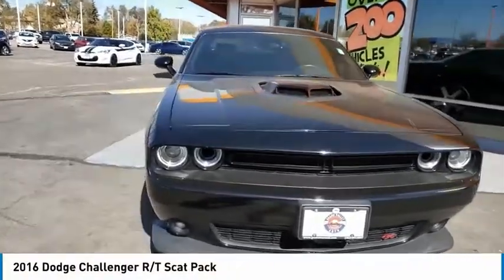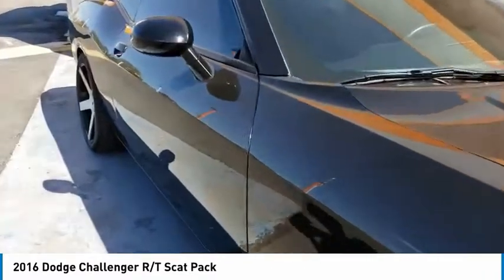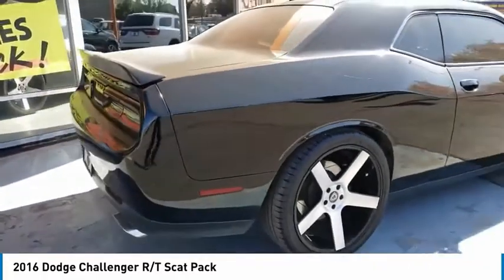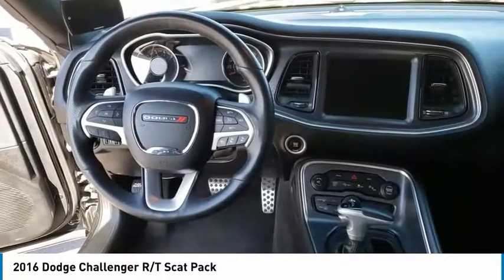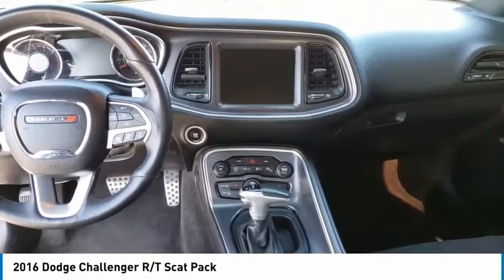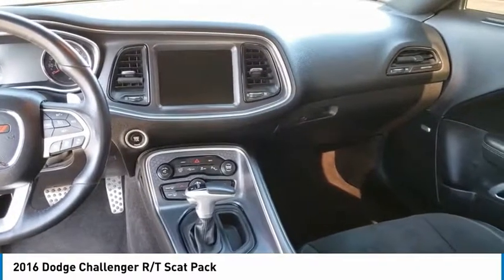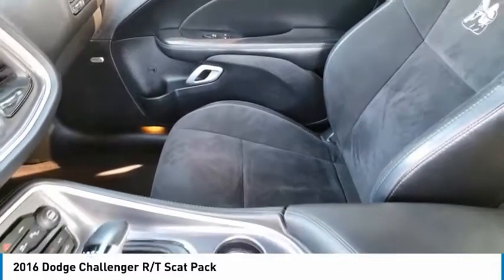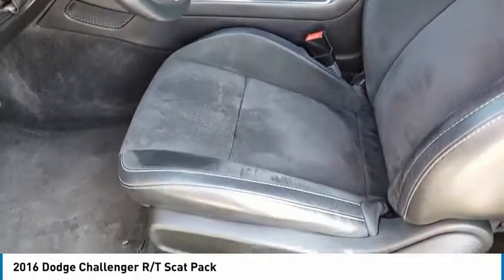2016 Dodge Challenger Lakewood Co G2981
7999 West Colfax Ave.

Recent Arrival! CARFAX One-Owner.Pitch Black Clearcoat 2016 Dodge Challenger R/T Scat Pack 2D Coupe RWD SRT HEMI 6.4L V8 MDS 8-Speed AutomaticAt Grand Valley Auto Sales, we have devoted ourselves to helping and serving our customers to the best of our ability. We believe the cars we offer are the highest quality and ideal for your life needs. We understand that you rely on our website for accurate information, and it is our pledge to deliver you relevant, correct, and abundant content. Our prices can change daily based on market fluctuations.